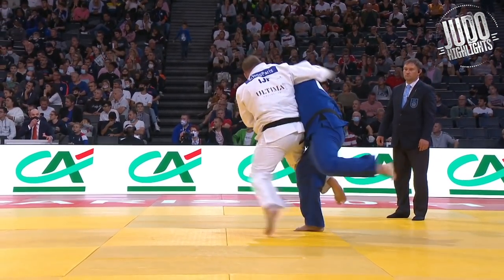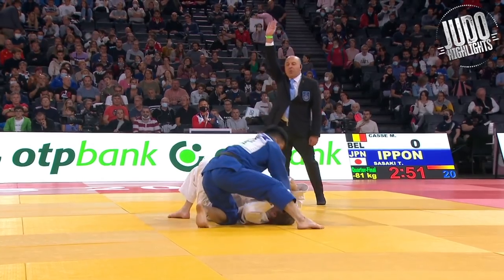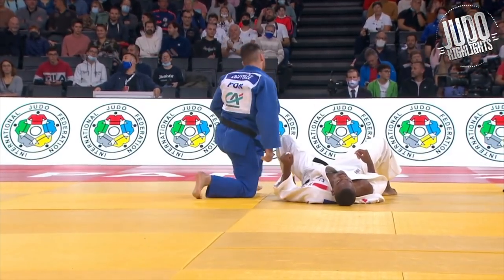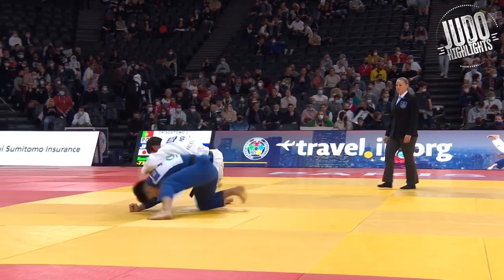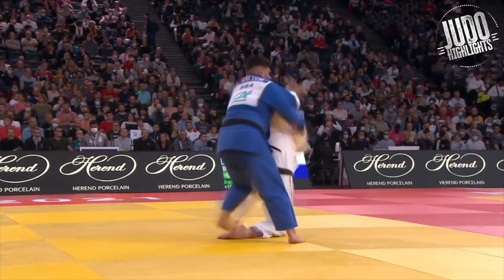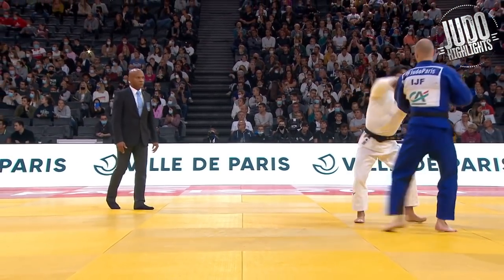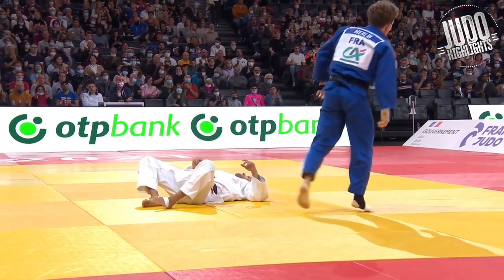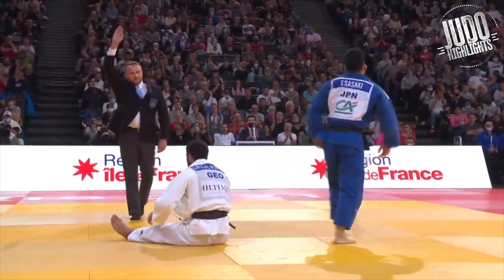Judo Paris Grand Slam 2021 - TOP IPPONS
One of the most iconic events on the judo tour. I had a lot of fun this tournament with a lot of new up and comers on the rise!

▶ Support the Channel - Hit the join button next to the subscribe button for belt levels next to your name in the comments and access to the community feed where I take your suggestions.

- Best Ippons.
- Tournament Recaps.